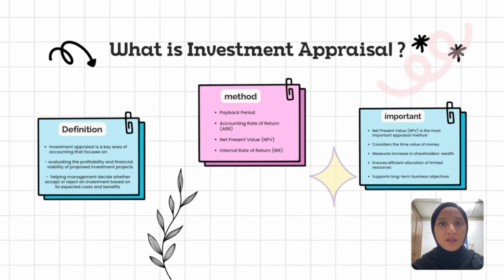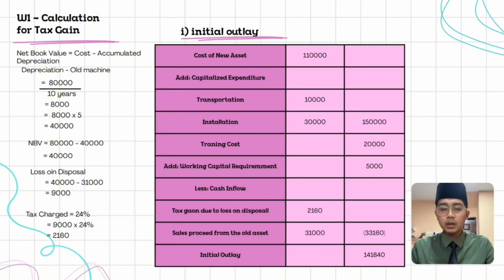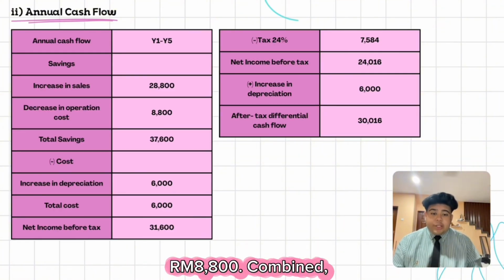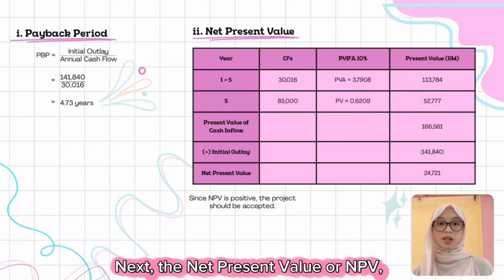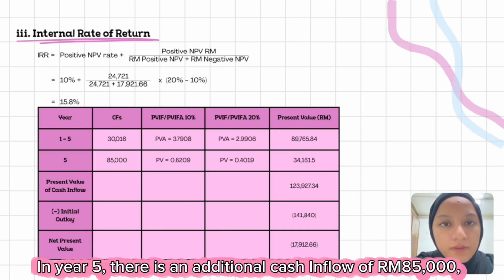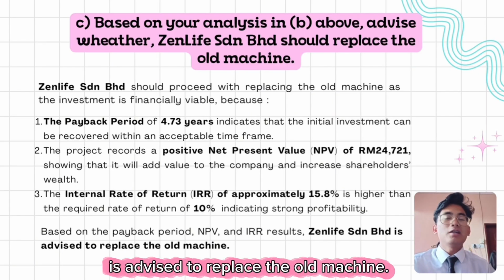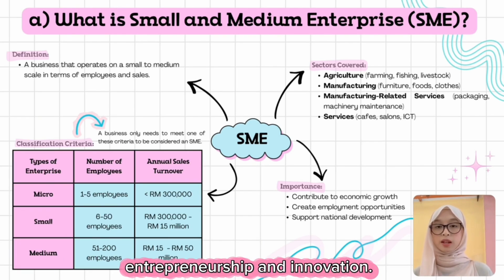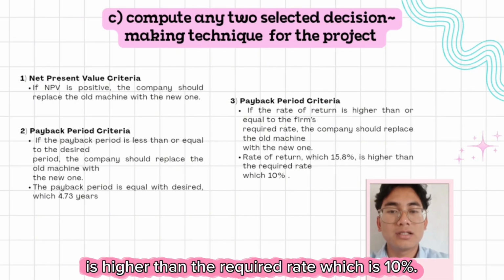MAF253 - INVESTMENT APPRAISAL AND FINANCIAL MANAGEMENT STRATEGIES FOR SME (D1AC1105B, GROUP 5)